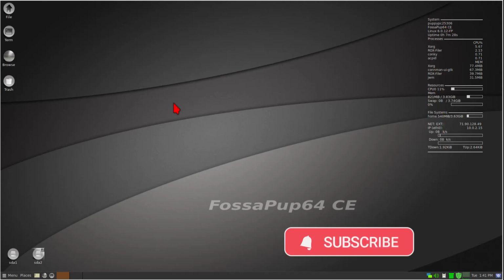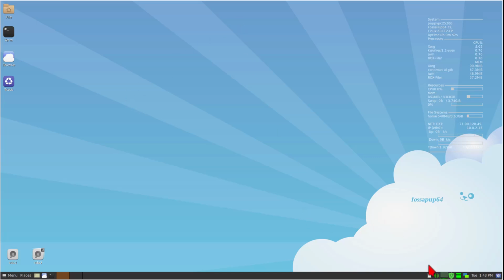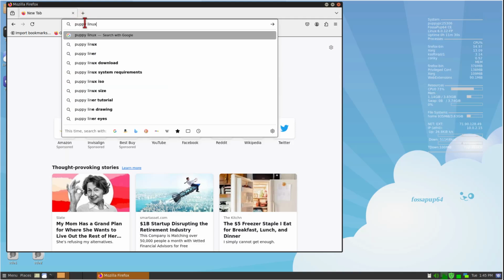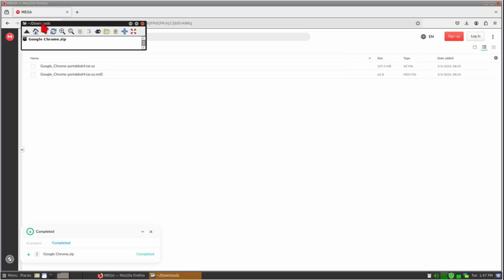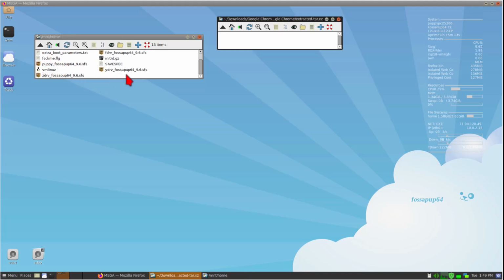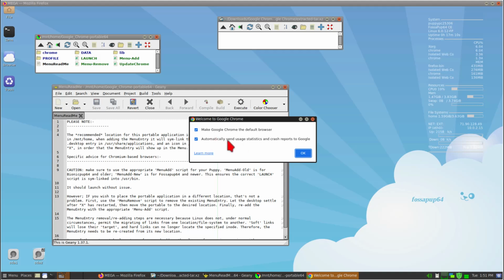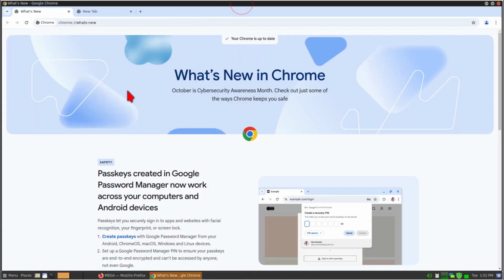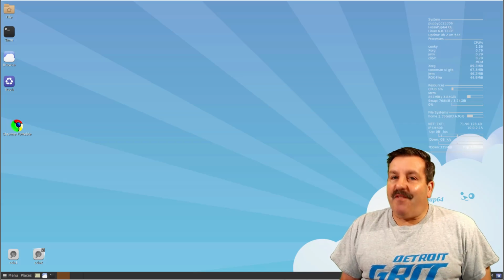Easily Add Google Chrome to Puppy Linux in Minutes!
Easily add Google Chrome to Puppy Linux in Minutes!  As an added bonus I help you customize your desktop environment.  If you have not tried it yet, check my playlist for tips on installing Puppy Linux. My favorite free and fast Linux distribution.